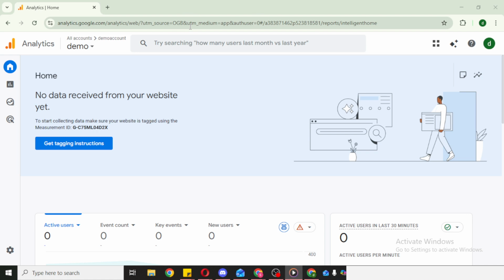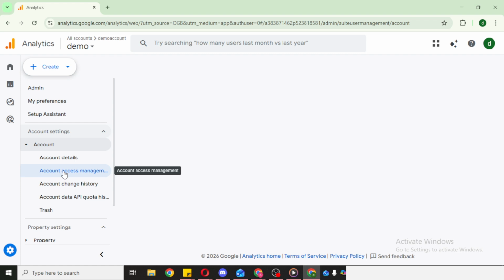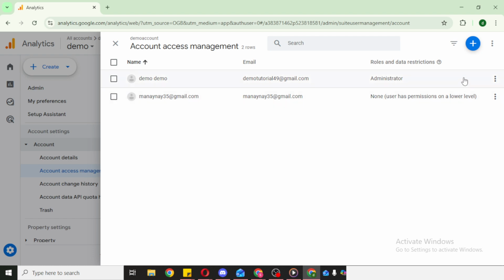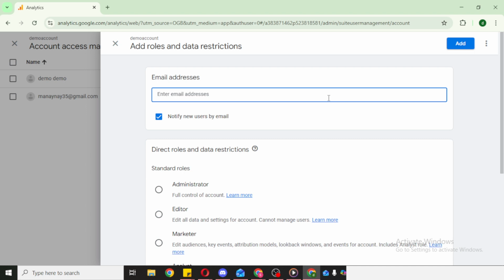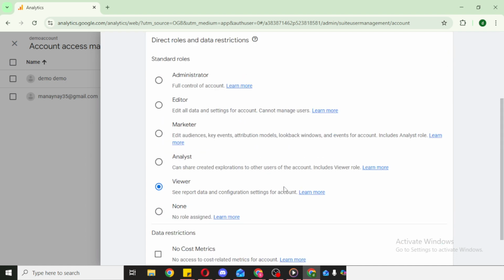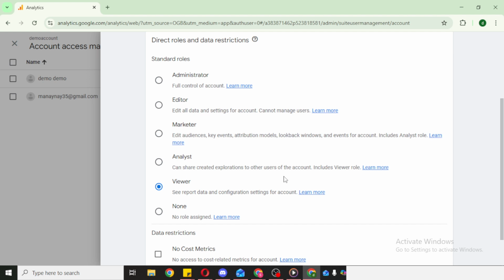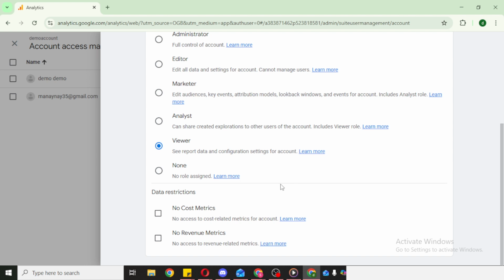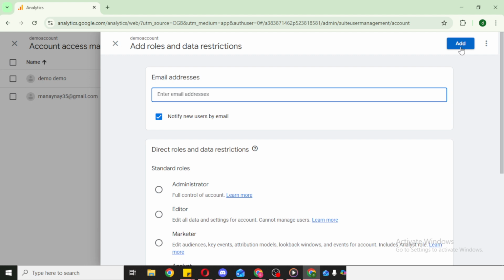How to add admin team member to Google Analytics GA4 property (full guide 2026)